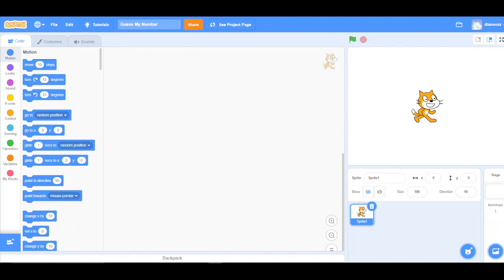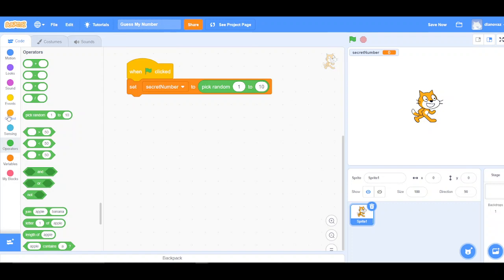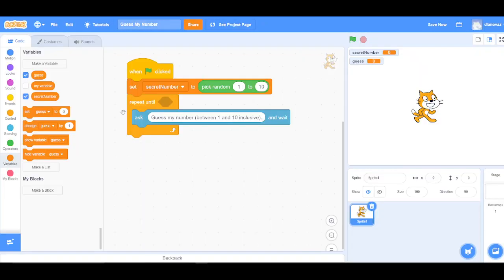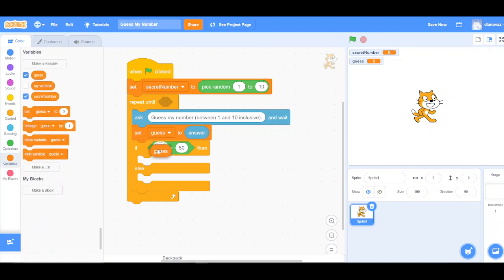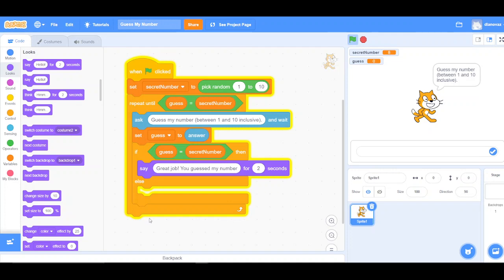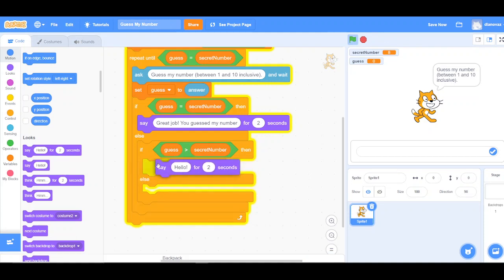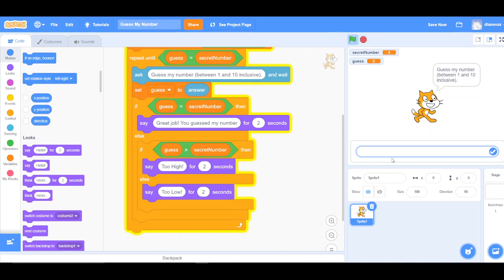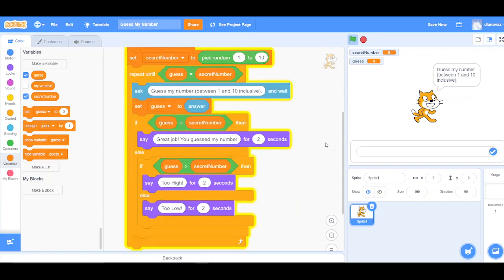Guess My Number